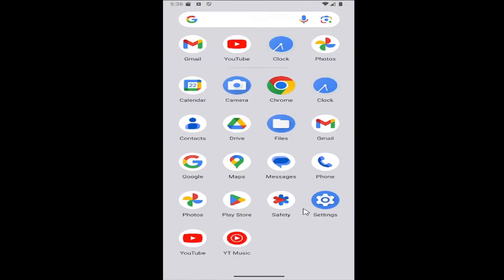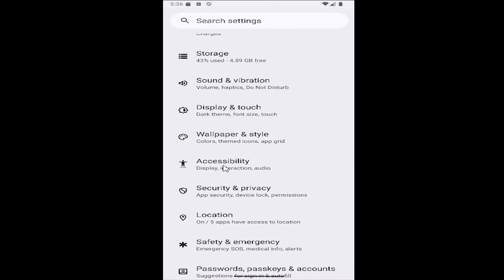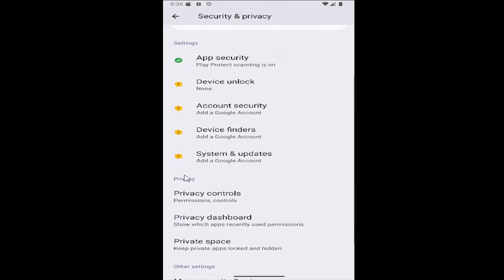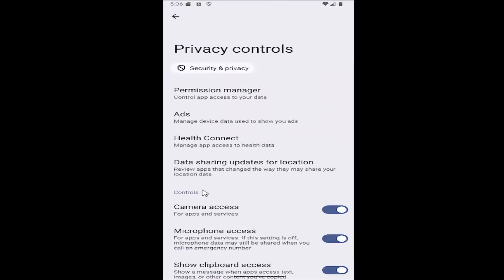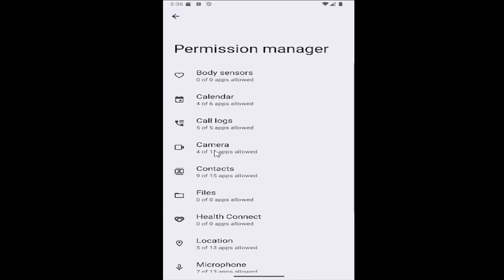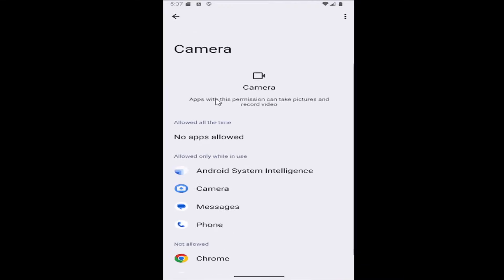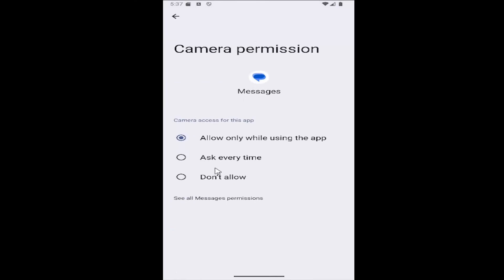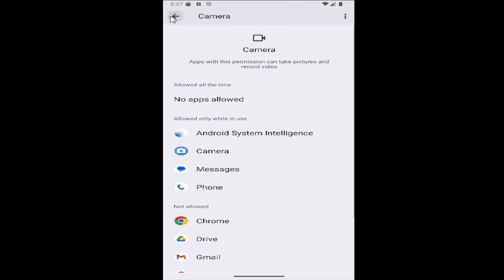How to Disable Camera & Microphone Sensors on Android [2026]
How to Disable Camera & Microphone Sensors on Android [Tutorial]

This tutorial explains how to disable the camera and microphone sensors on an Android device, offering users enhanced privacy and security. By turning off these sensors, you can prevent apps from using the camera and microphone without your permission, ensuring that sensitive data remains protected. The guide outlines the steps to disable these features either entirely or for specific apps, providing flexibility based on user needs. Disabling the camera and microphone sensors on your Android device can help safeguard your privacy while using your phone with greater peace of mind.

Issues addressed in this tutorial:
disable camera and microphone android
disable camera microphone
disable camera or microphone access on your device
how to disable camera and mic on android
disable microphone android
android disable microphone
how to disable microphone on android phone
turn off camera and mic android
how to turn off camera and microphone on android
enable camera and microphone on android phone
how to turn on microphone and camera on android phone
android enable camera and microphone